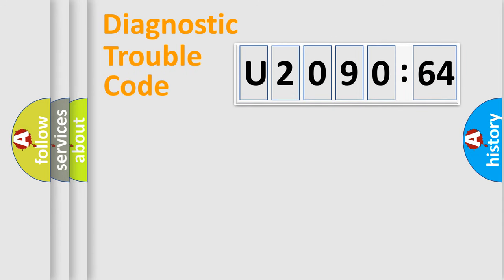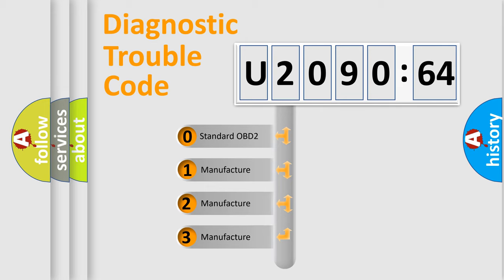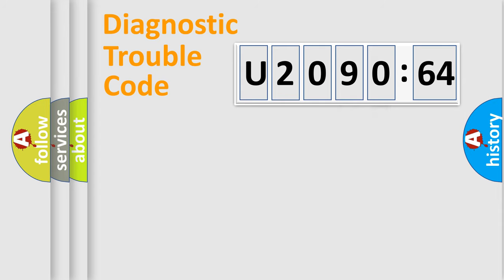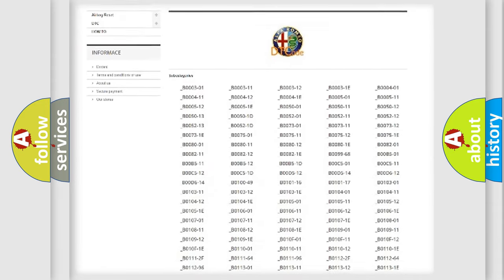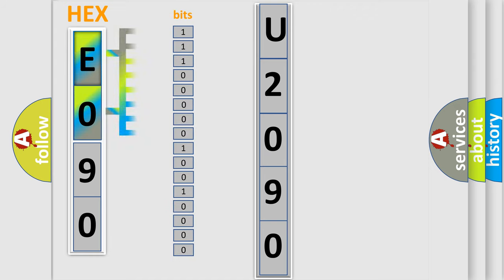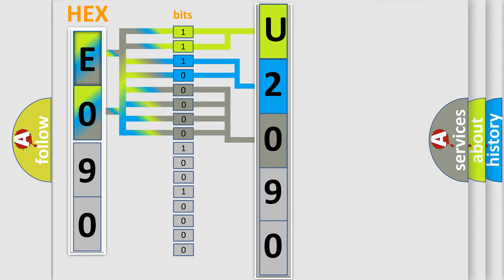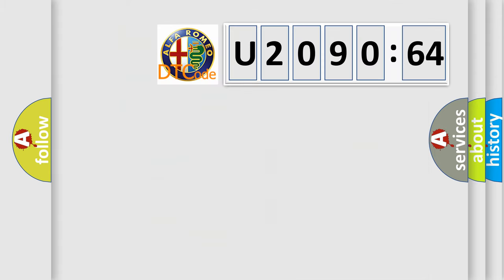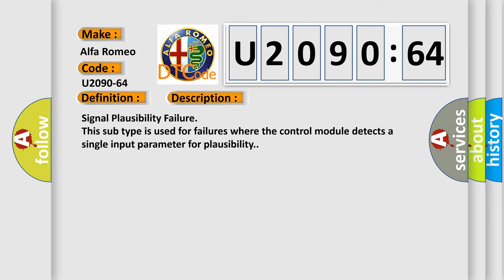DTC Alfa-Romeo U2090-64 Short Explanation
Contents:
0:21 Basic DTC analysis according to OBD2 protocol standard.
1:48 Insight into programming
2:58 A diagnostically understandable description of the Diagnostic Trouble Code
3:05 Basic error definition

Make:
Alfa Romeo
Code:
U2090-64
Definition:
Bcm_Code_Trm_Request - Signal Plausibility Failure
Failure Type: